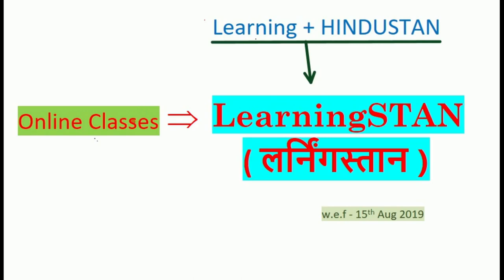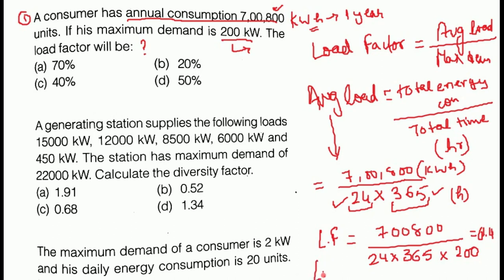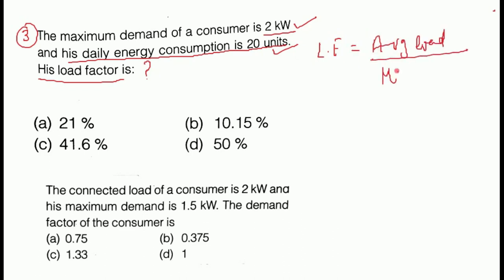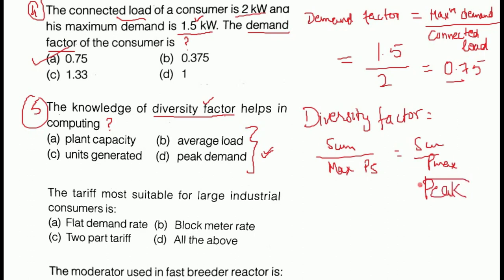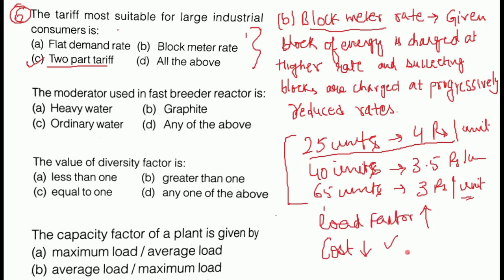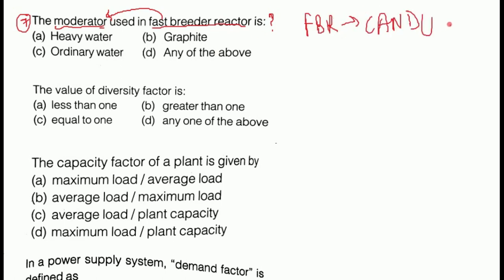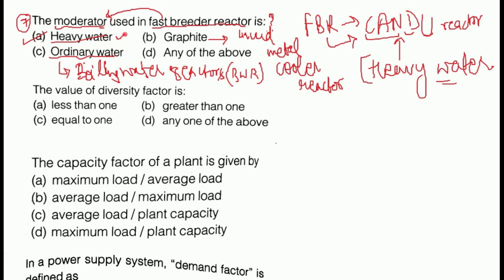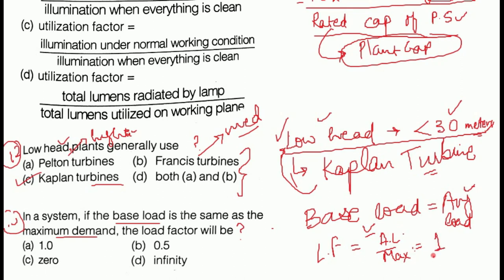Estimation, Costing and Power plant economics || Lecture-1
Objective Questions of Estimation & Costing, Load factor, Diversity factor, Demand factor, Tarriff calculation methods, different types of Power plants..
Useful for all JE-level exams..
RRB-JE, SSC-JE...